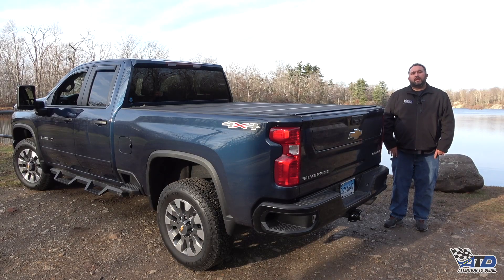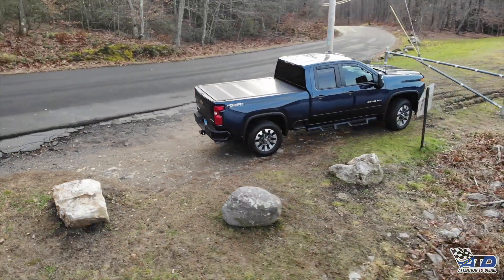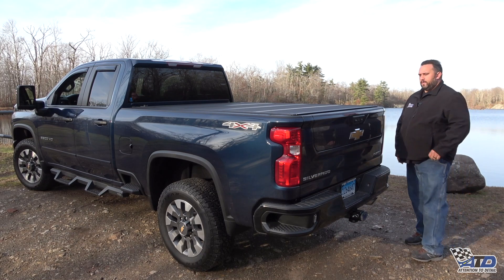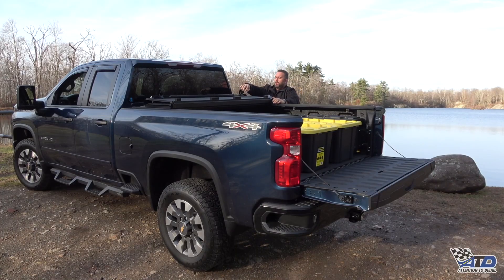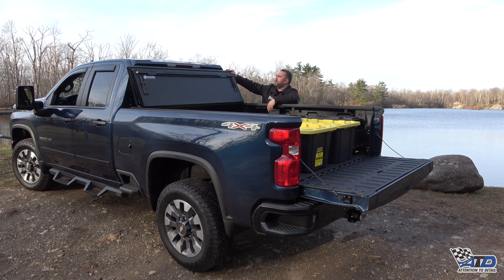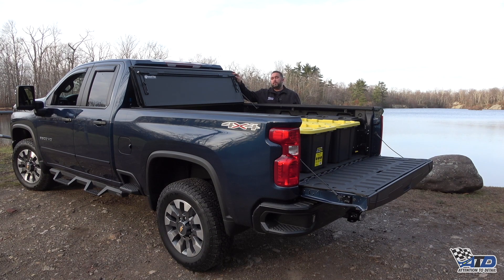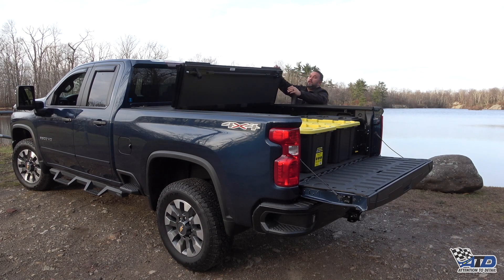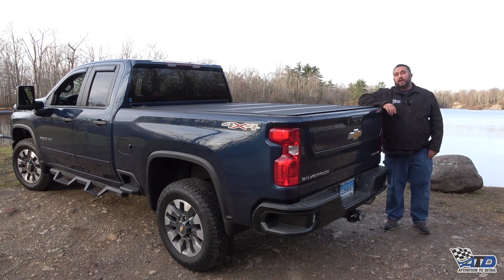BakFlip MX4 Tonneau Cover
This heavy-duty, all-season truck bed cover is designed to perform in extreme conditions. MX4’s resilient infrastructure is for everyday use, featuring upgrades to the prop rod clips, rails, elevator bolts, and the A-panel and B-side bumpers that provide enhanced functionality and a more complete matte-finish look and feel.